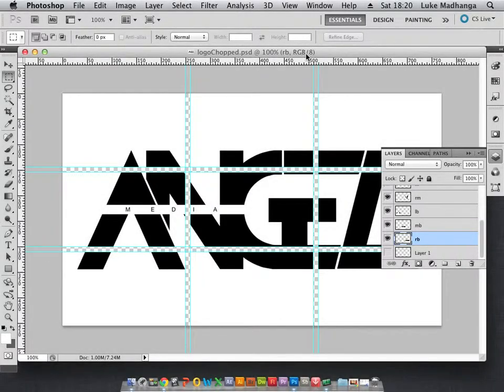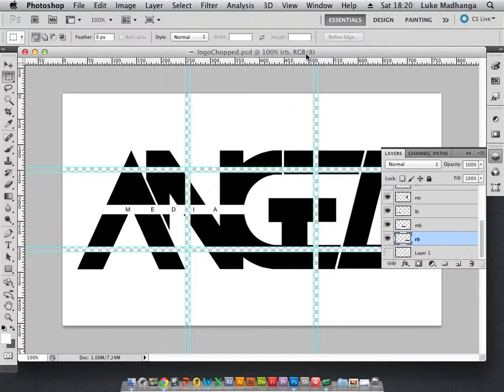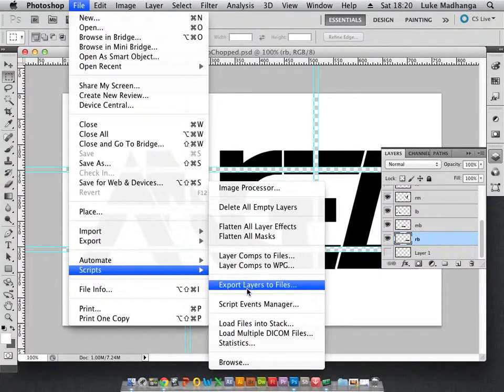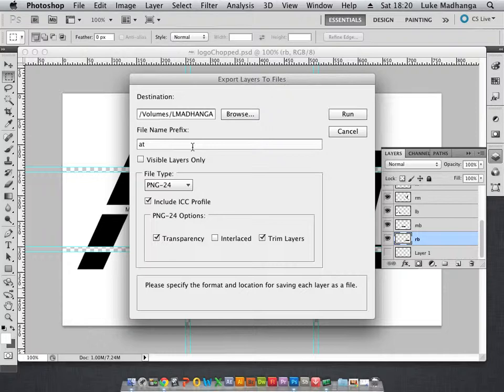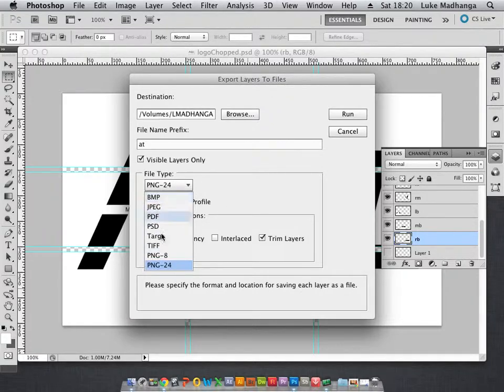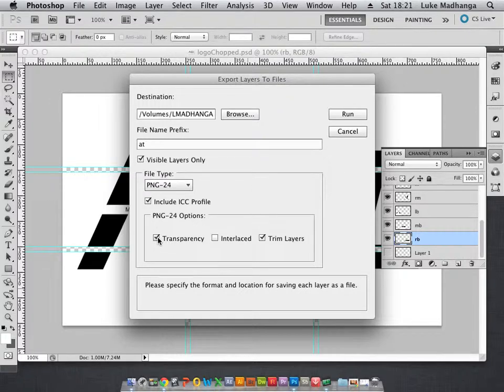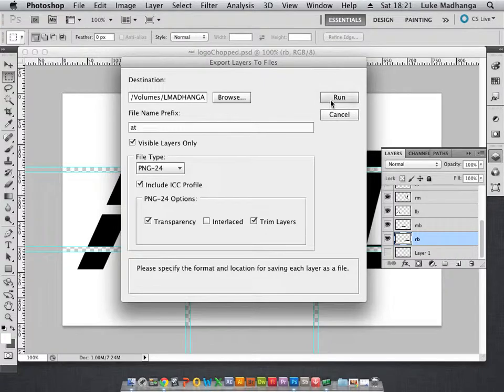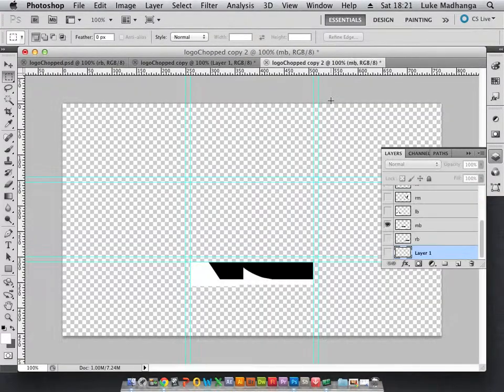Export Multiple Photoshop Layers With One Click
In this video, Luke Madhanga shows you how to export multiple photoshop layers to files, such as png, psd, and jpeg in one (ish) clicks